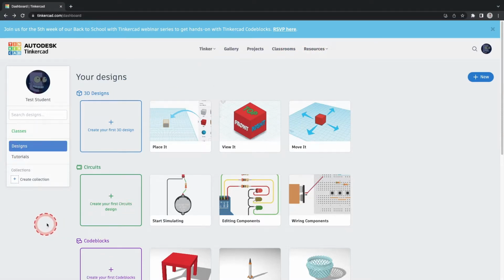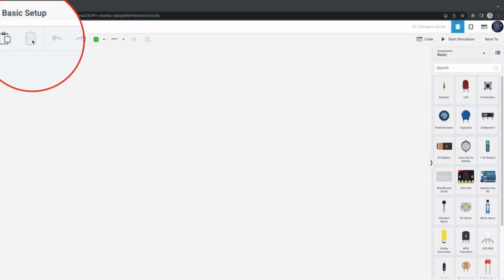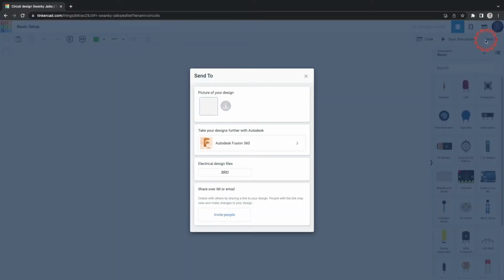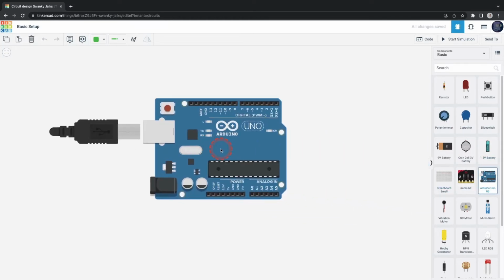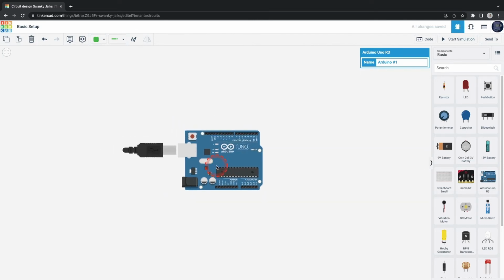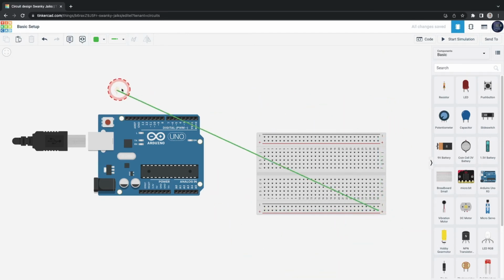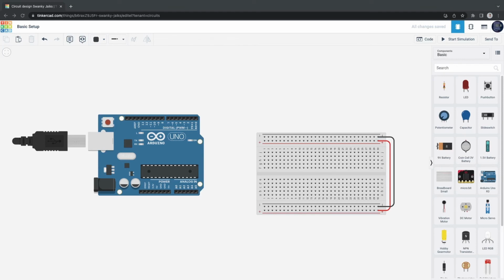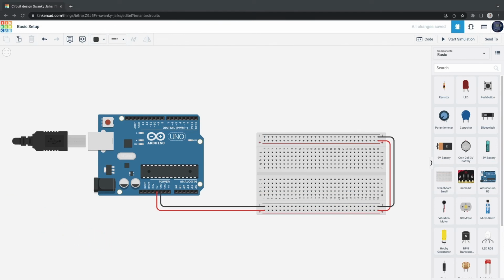BDES3001 IDSN4012 06 TinkerCAD Overview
Overview of the TinkerCAD Interface, and building your first circuit.